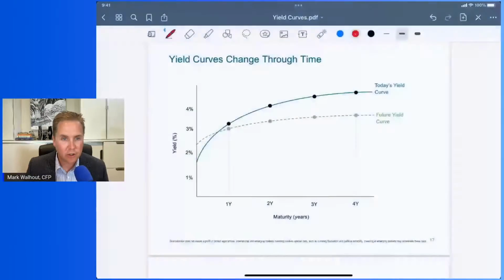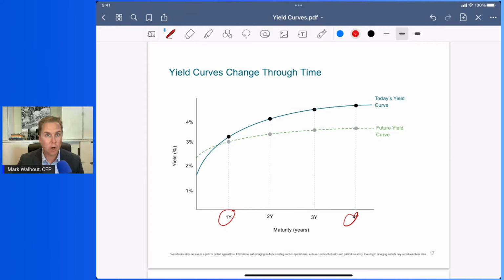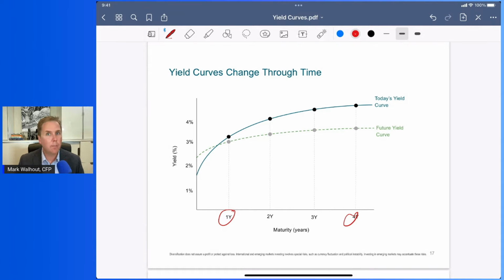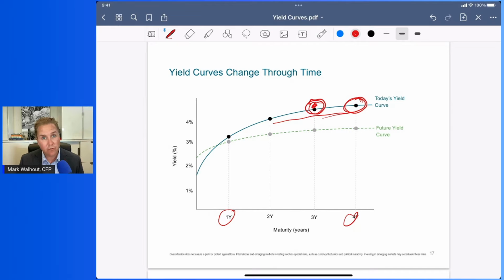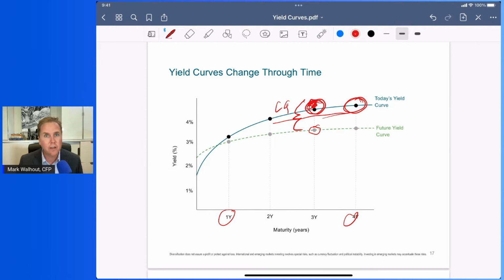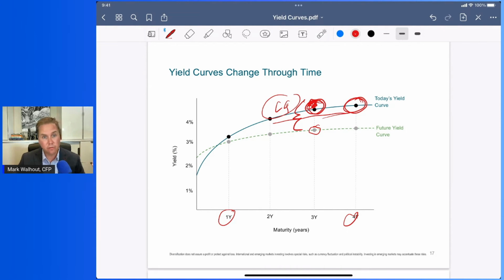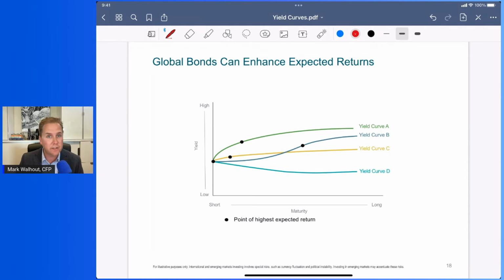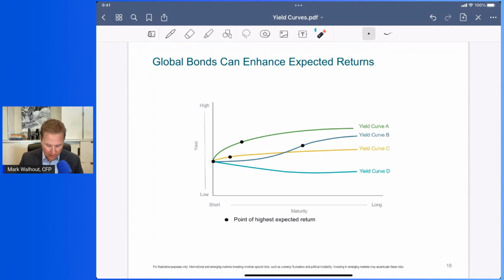Understanding Yield Curves and the Benefits of Global Fixed Income Investing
How do yield curves work?  How does a bond fund manager navigate global yield curves and generate higher expected returns?  I walk through some examples in this video.